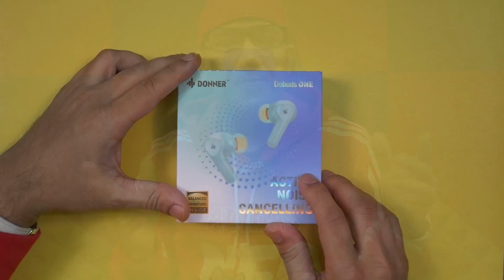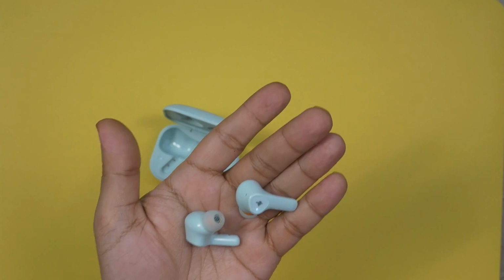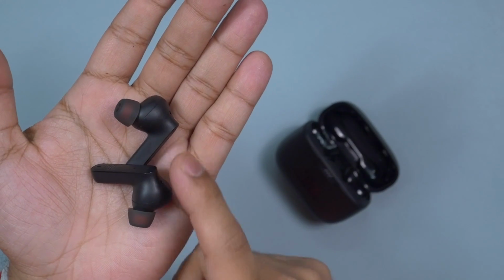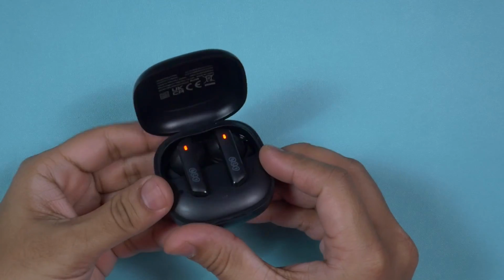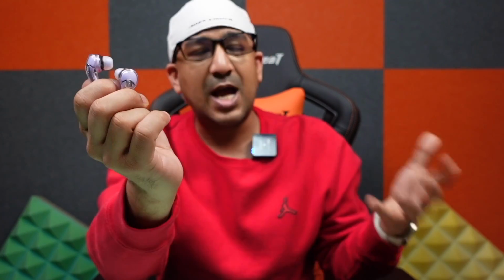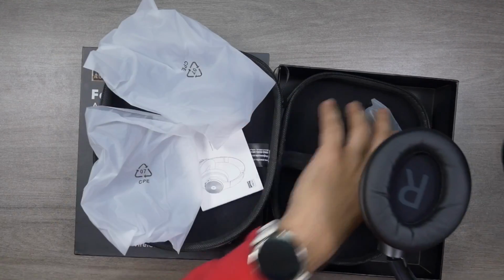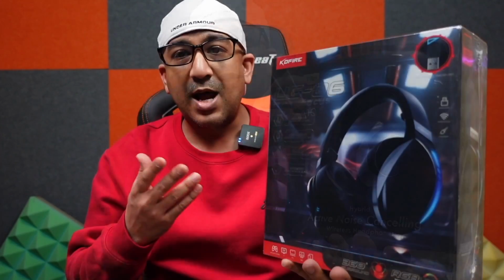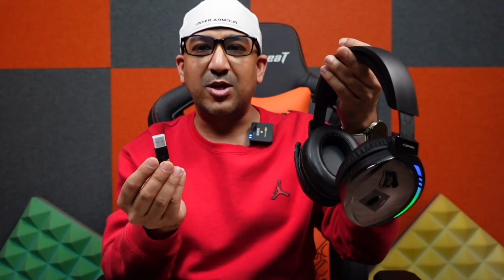Massive Tech Unboxing 2.0 | Earbuds & Headphones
OneOdio Focus A10
Donner Dobuds One

Intro 00:00
Donner Dobuds One 01:06
JBL Tune 230NC 03:22
QCY Melobuds HT05 04:32
Acefast Crystal T8 06:20
Acefast Crystal T6 07:32
OneOdio Focus A10 08:42
KOFIRE UG-06 Wireless Gaming Headset 10:44
Verdict 12:20